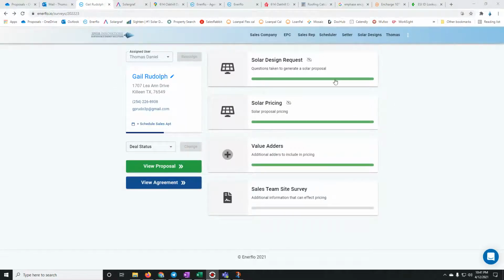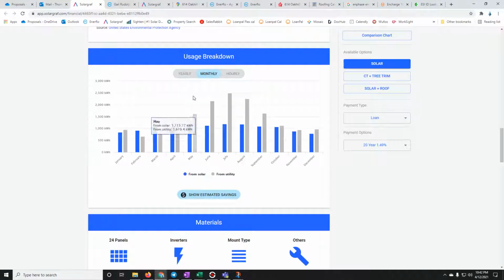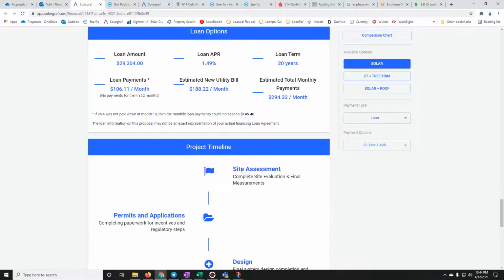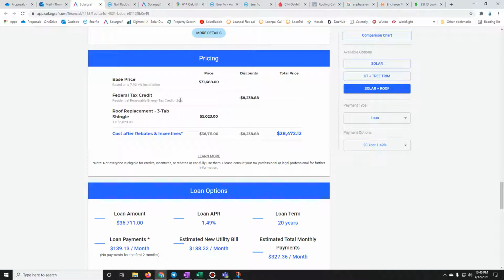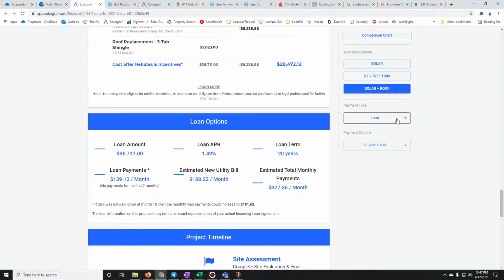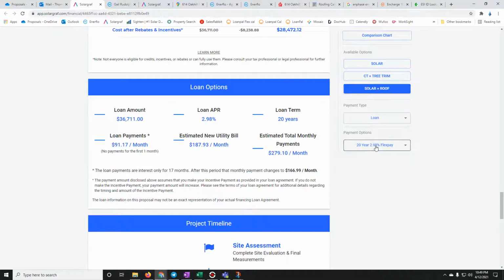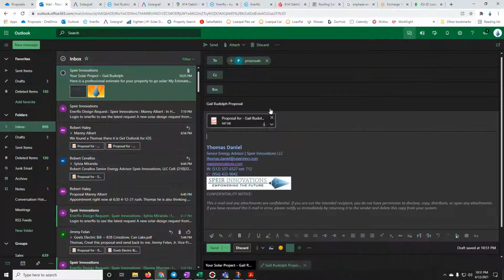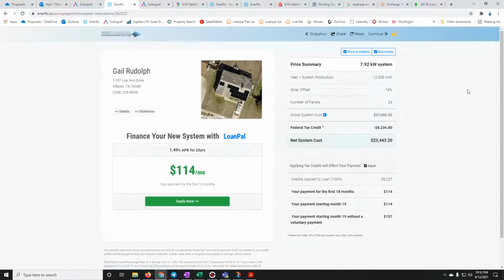Solargraf proposals - Sales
How to navigate solargraf interactive proposal.